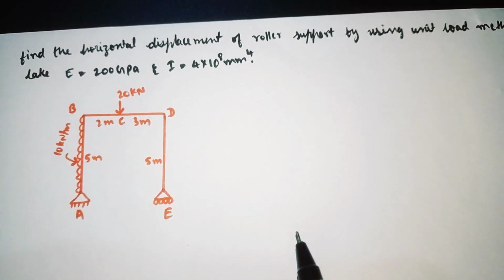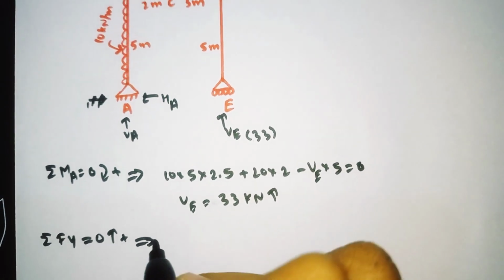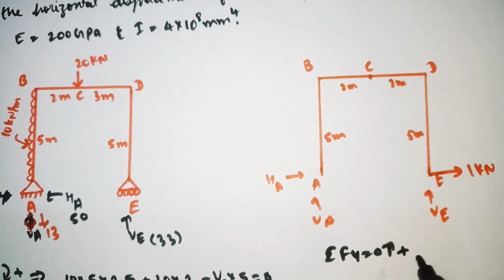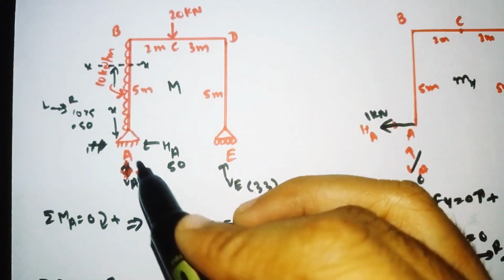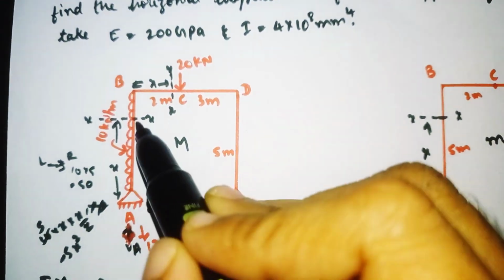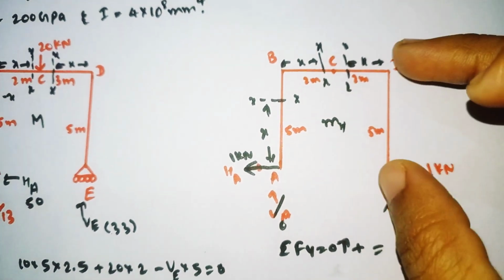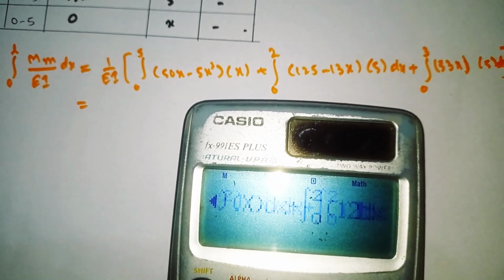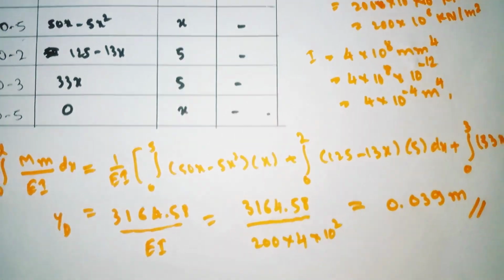Analysis of frame by using unit load method/ virtual work method/ Castigliano's second theorem.